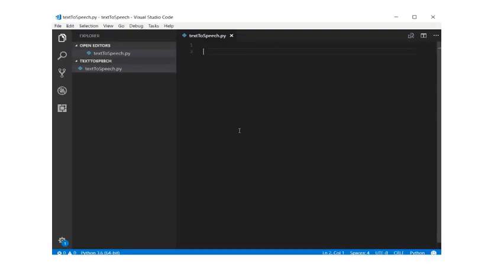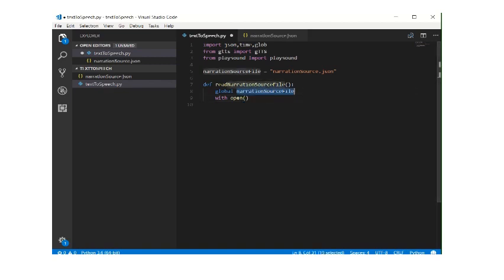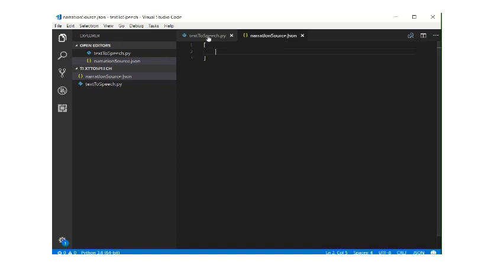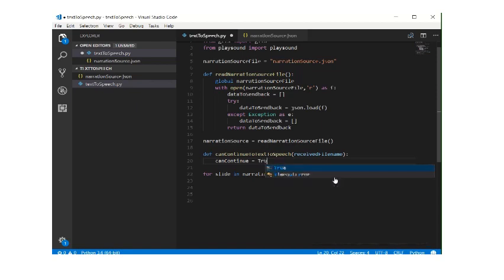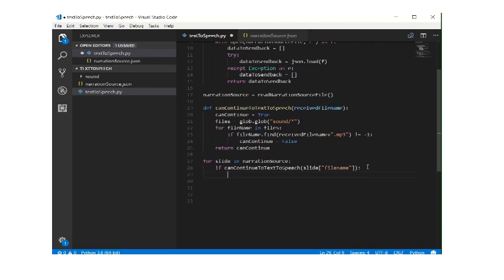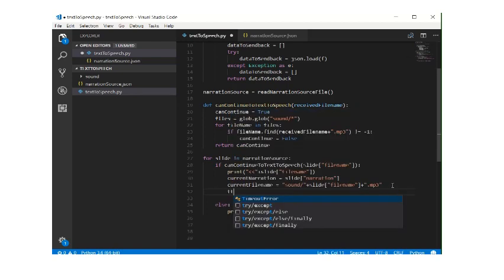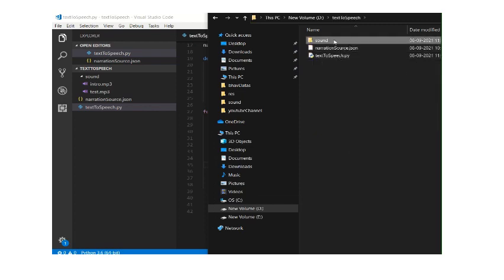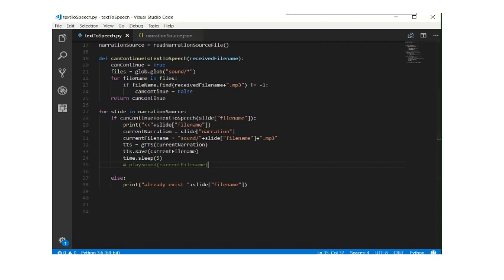text to speech using python. For bulk tasks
go through video of text-to-speech using python script